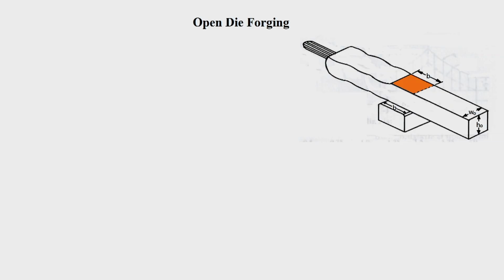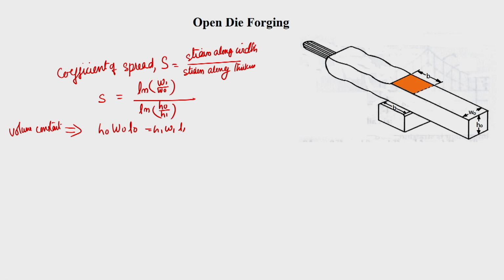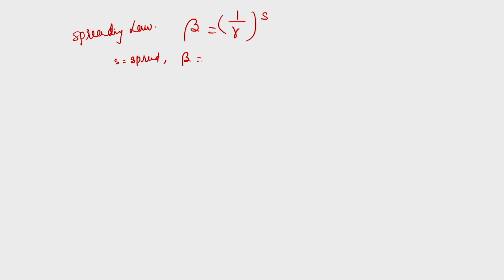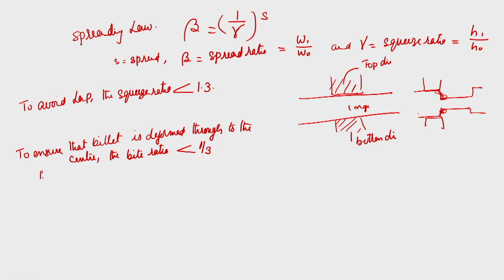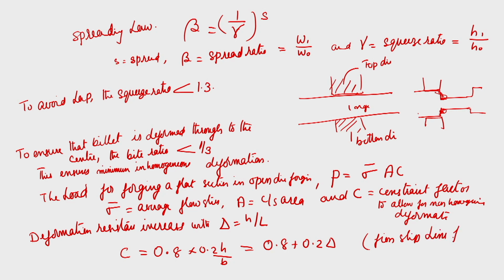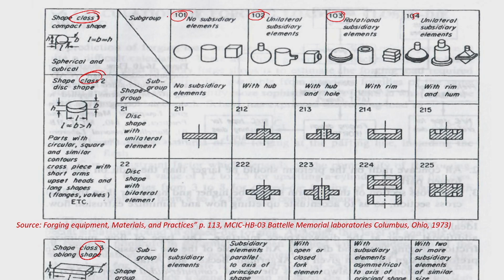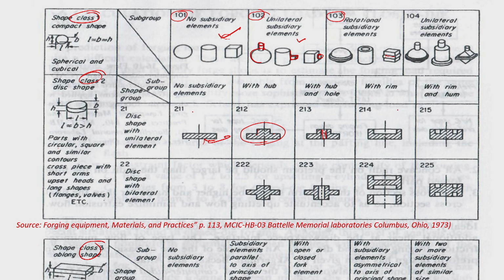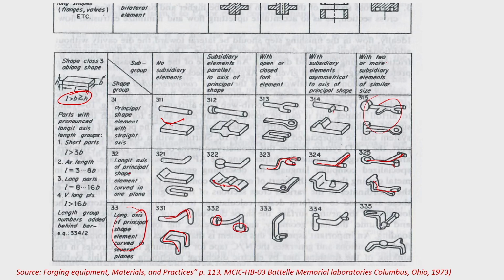Lec 15: Analysis of Forging Contd.